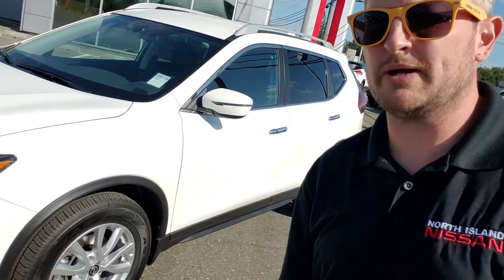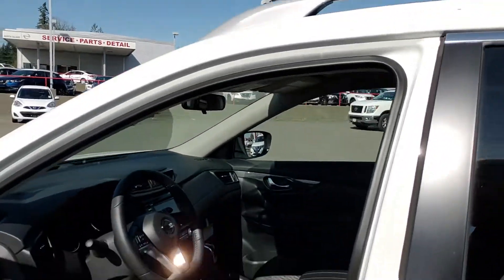2019 Nissan Rogue Special Edition!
Colin takes you on a quick tour on the new Rogue Special Edition!